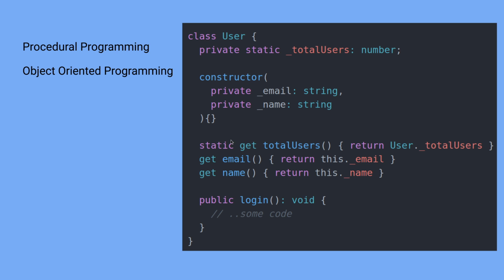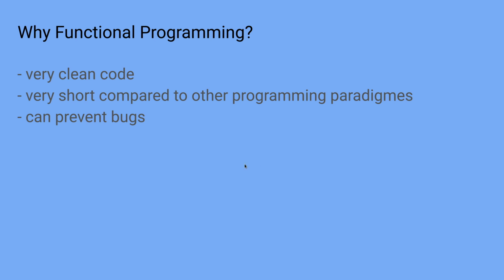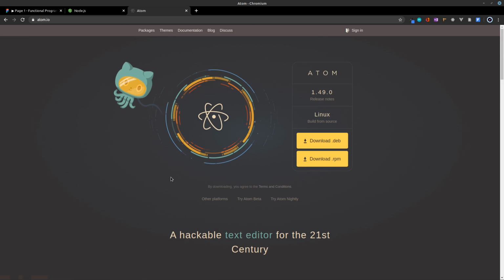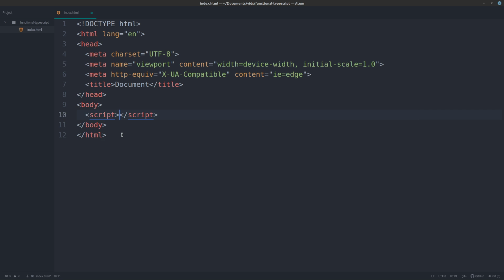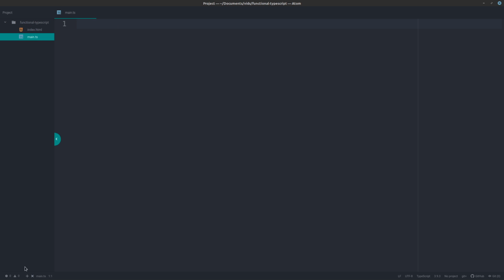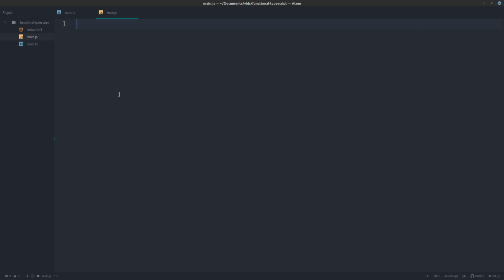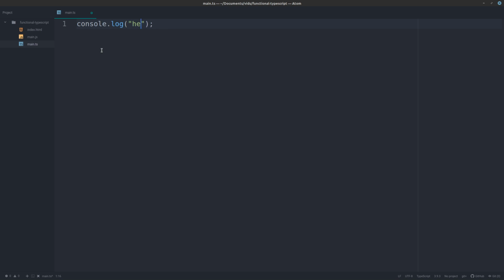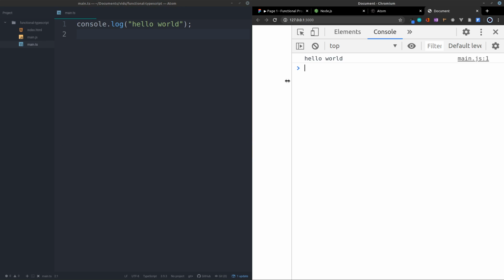Functional Programming with Typescript - Intro and Setup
In this mini-siries you will learn the basics of functional programming with typescript.